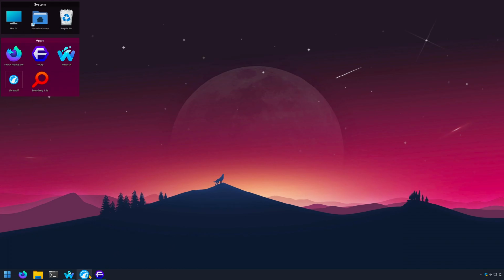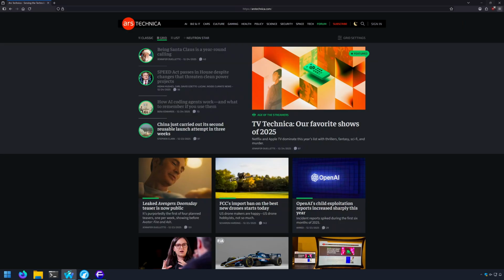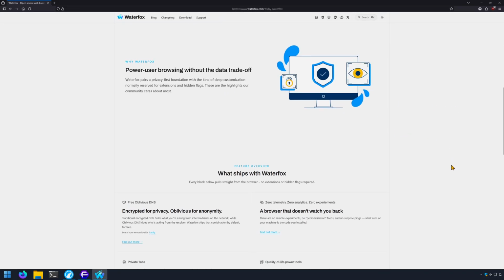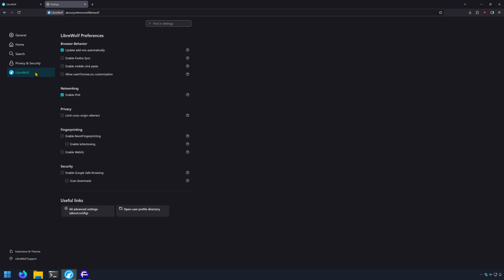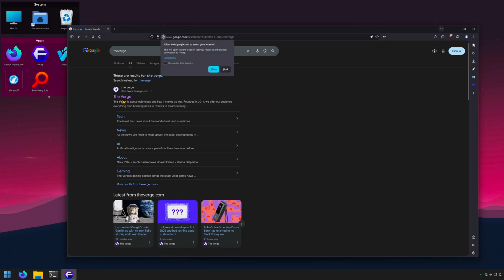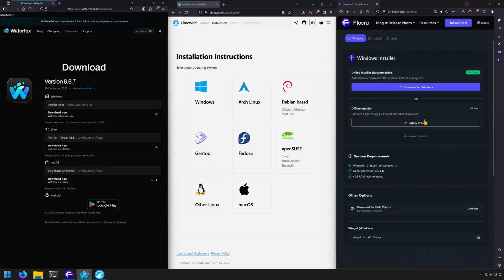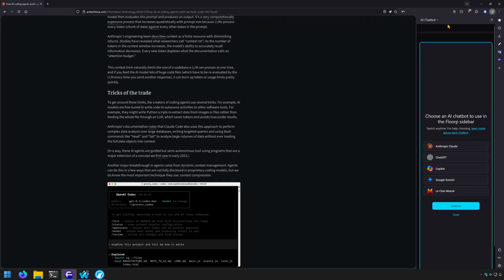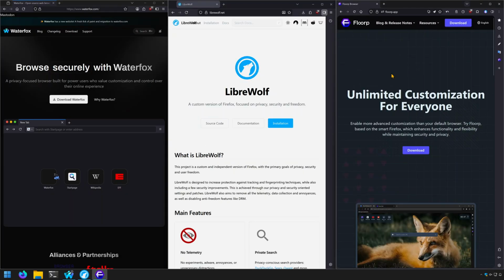Waterfox vs Librewolf vs Floorp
It's a triple threat match to determine which is the better Firefox alternative between Waterfox, LibreWolf, and Floorp. 👊🏽

FYI, I forgot to be indicators on which browser was which during the side by side. Left is Waterfox, middle is LibreWolf, right is Floorp. 😅

⌚ TIMESTAMPS
00:00 Intro
00:14 Waterfox
02:28 LibreWolf
04:28 Floorp
05:43 OS Support
05:52 Speed and Performance
06:18 Profile Management
06:28 Sync Support
06:34 Extensions and Theme Support
06:46 Privacy and Security
07:01 AI Features
07:23 Mobile Apps
07:44 Conclusion

🙏🏾 CREDITS
🎞️ Intro/outro video - Vecteezy